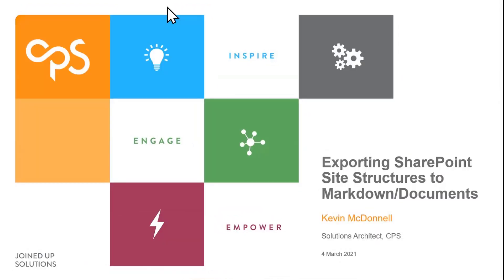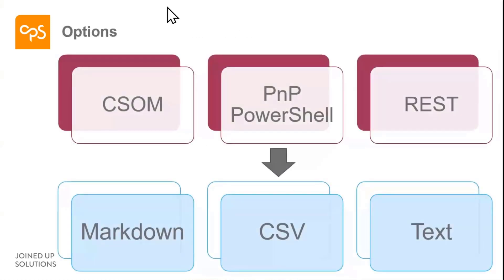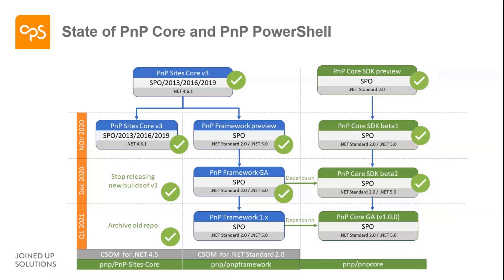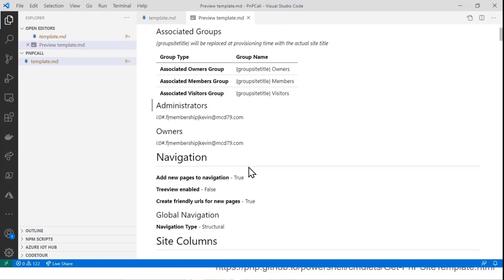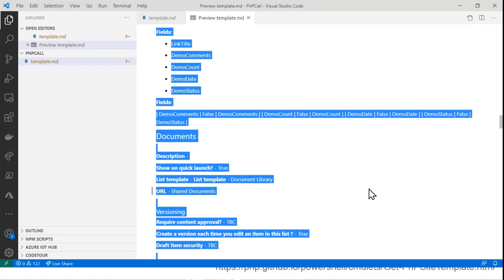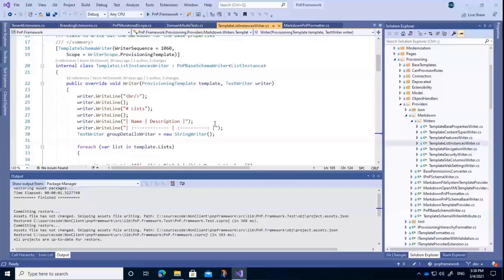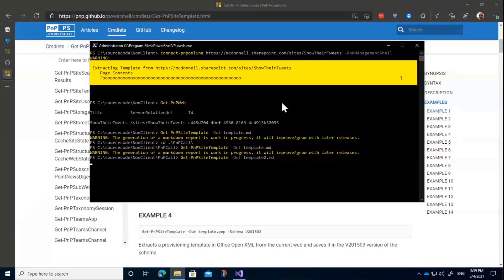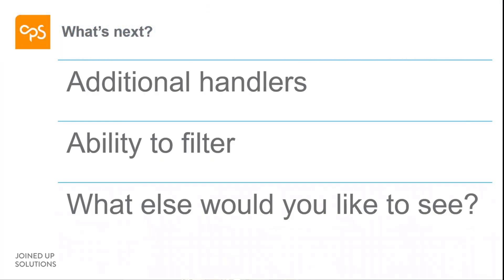Exporting SharePoint site structures/documentation to Markdown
In this 9-minute Developer-focused demo, Kevin McDonnell outlines a scenario where the customer is requesting you enable them to manually create their own SharePoint sites – based on a guidebook you provide and using PowerShell is not an option!  No worries, you got this.  Use PnP PowerShell to develop sites in your Dev Tenant, then output the sites using the PnP Provisioning template – markdown or VS Code files.   Complete site configuration is rendered in XML or readable markdown (guidebook).  This PnP Community demo is taken from the General Microsoft 365 Development Special Interest Group (SIG) - Bi-weekly sync call recorded on March 4, 2021.

Demo Presenter:  Kevin McDonnell (CPS) | @kevmcdonk